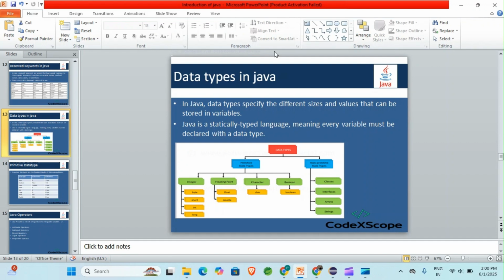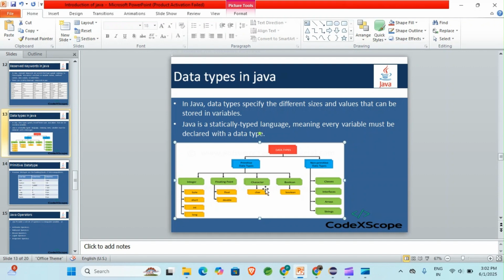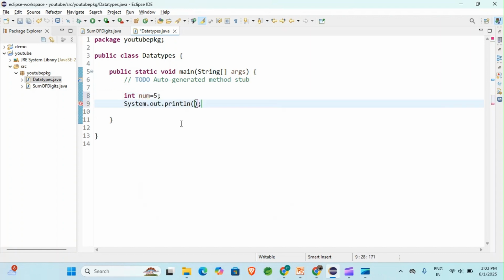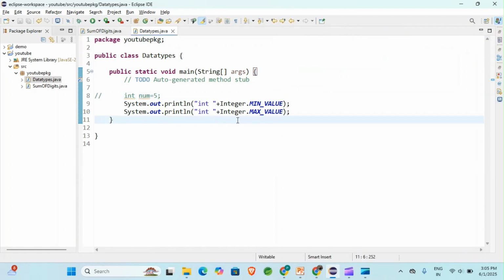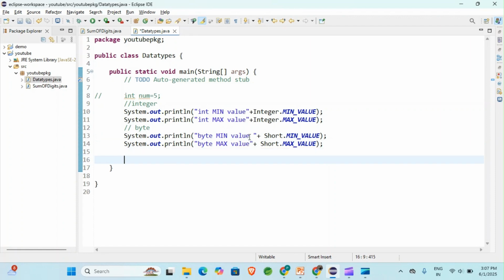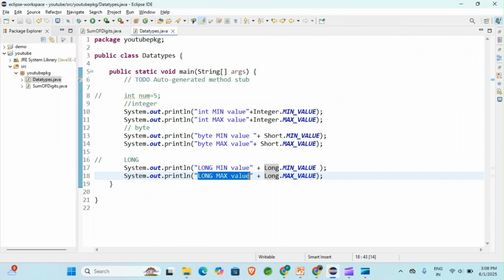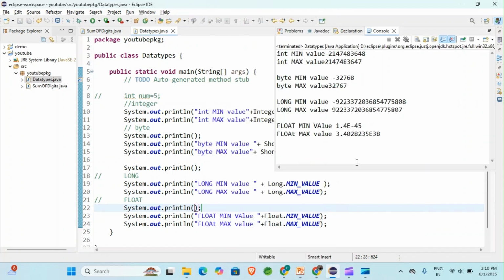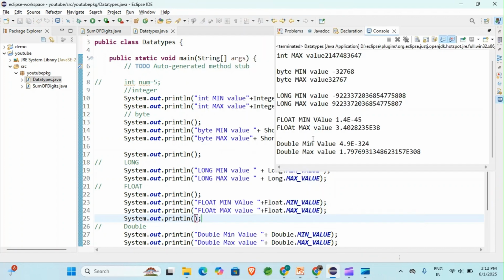Datatypes in java Max and Min Value of datat types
In this video, we’ll dive into one of the most fundamental topics in programming – Data Types! Whether you're a beginner or brushing up your basics, this video will help you understand:

✅ Why are data types important?
✅ Different types of data types (primitive & non-primitive)
✅ Min and Max values for each data type
✅ Examples in popular languages like Java, C, and Python

💡 Topics Covered:

Integer types (byte, short, int, long)

Floating-point types (float, double)

Character and Boolean types

How to find min & max values programmatically

Overflow and underflow concepts

📚 Perfect for students, coding beginners, and anyone preparing for interviews!

📌 Don’t forget to check out the full playlist on Programming Fundamentals!